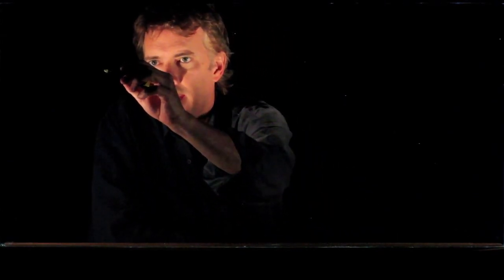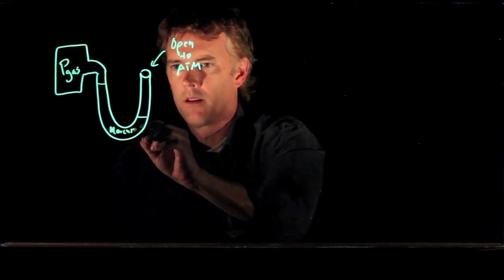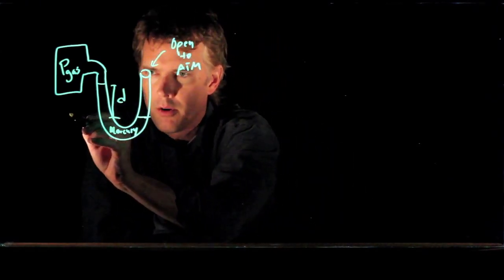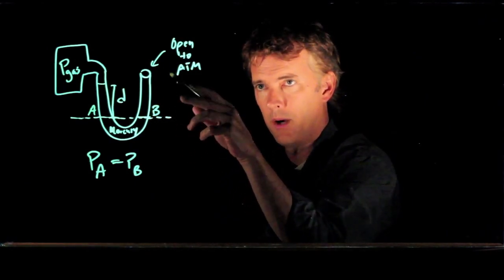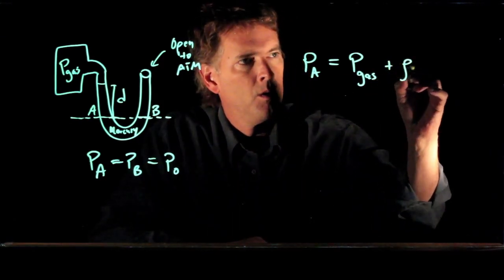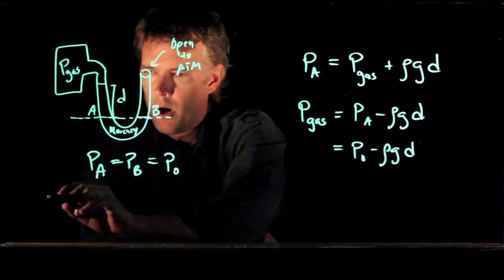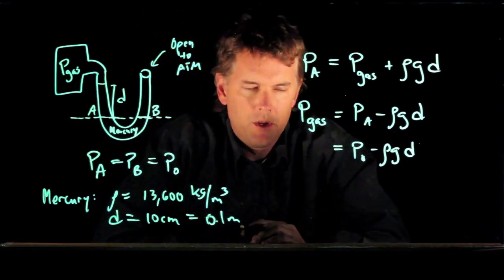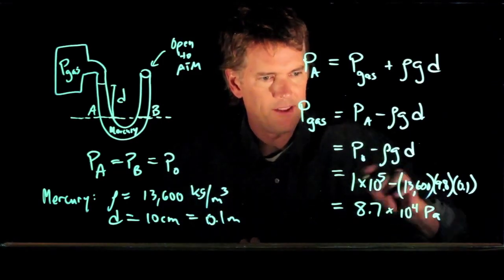Pressure and the U Tube (not YouTube) | Physics with Professor Matt Anderson | M15-15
A U Tube is a hollow metal tube that is curved like a U.  Let's consider how the pressure in the pipe varies.